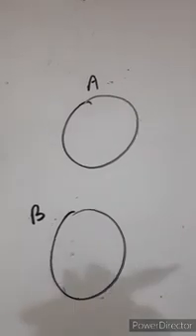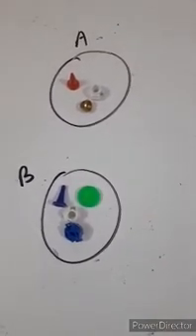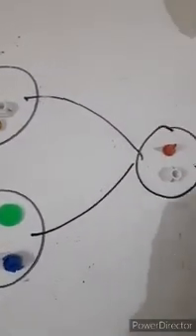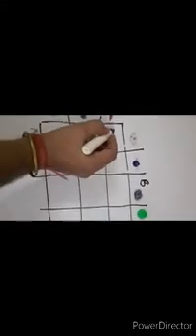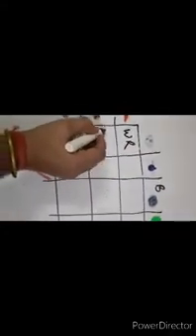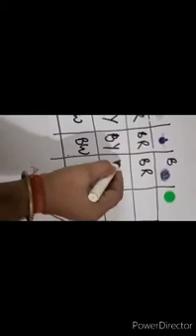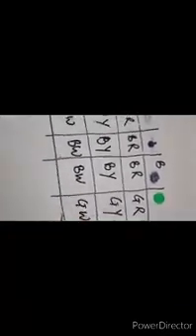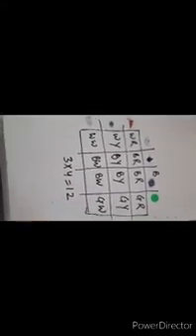PGT Maths (Manoj Gaur ) explaining the concept of Probability